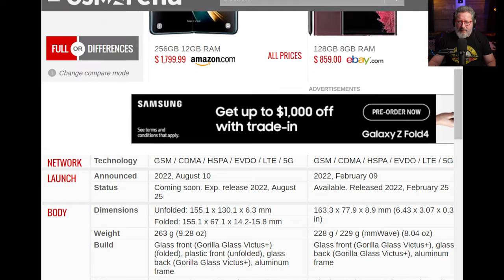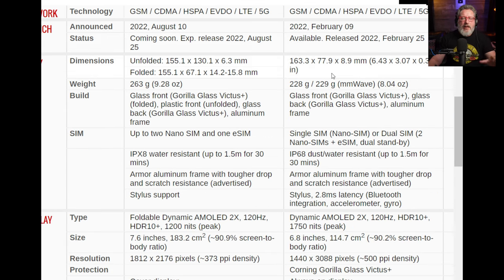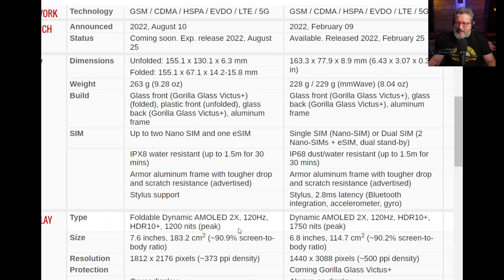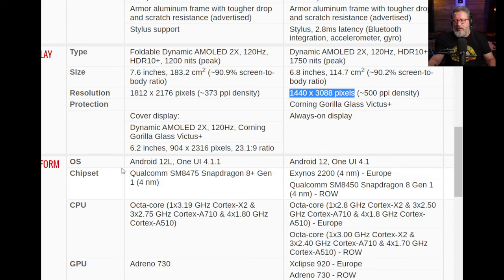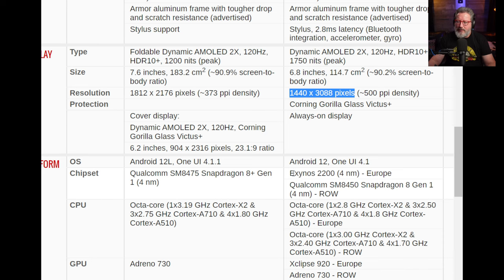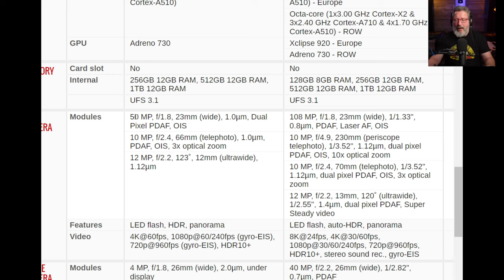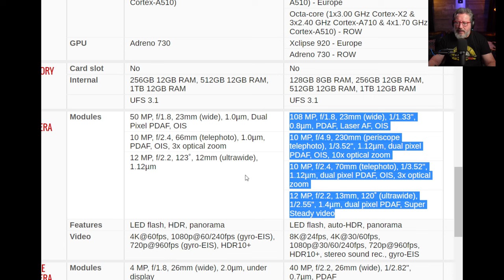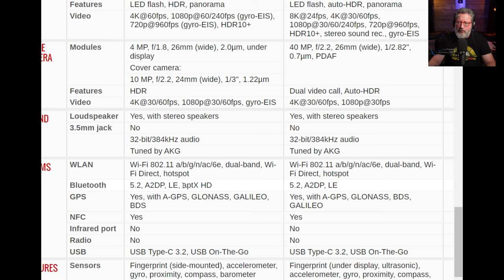Z Fold 4 or S22 Ultra? | Which is the right choice?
For Samsung flagship phone buyers, the choice this year comes down to the Galaxy S22 Ultra with the S-Pen on board or the Galaxy Z Fold 4 with it's massive foldable screen. I asked Painfully Honest Tech viewers which they would choose and the results were surprising!